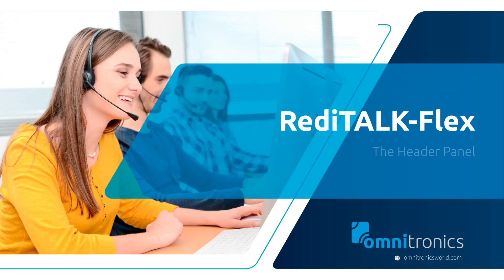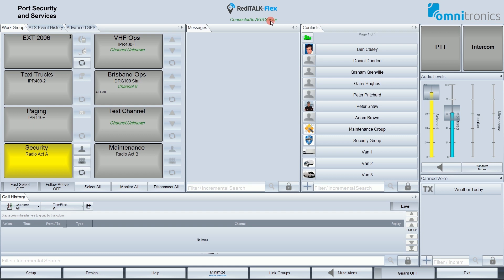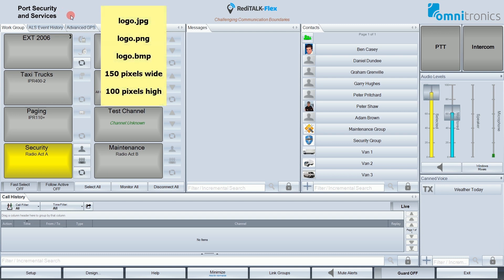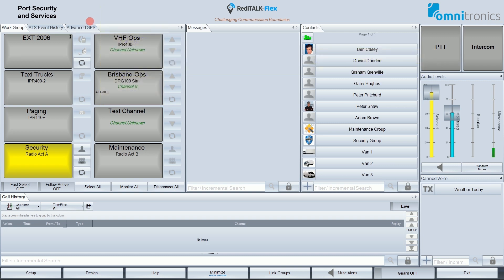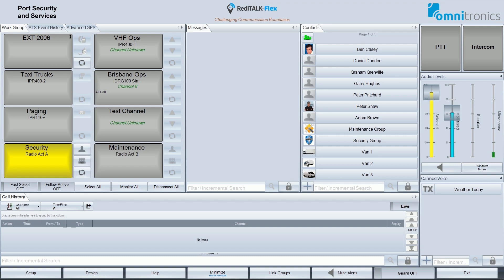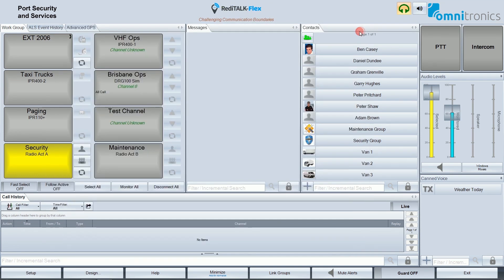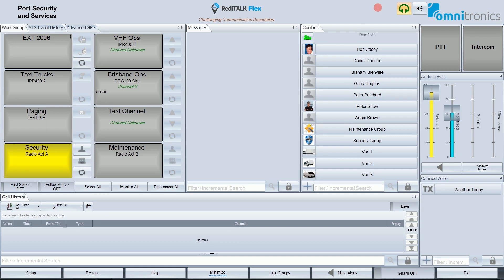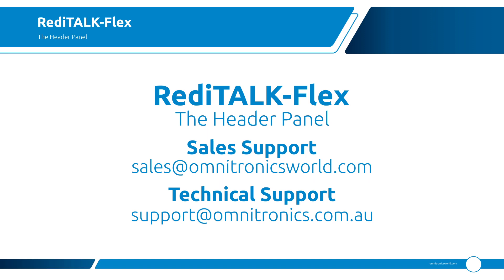RediTALK-Flex - Setting Up Header Panel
Find out how to set up your Omnitronics RediTALK-Flex Header Panel.